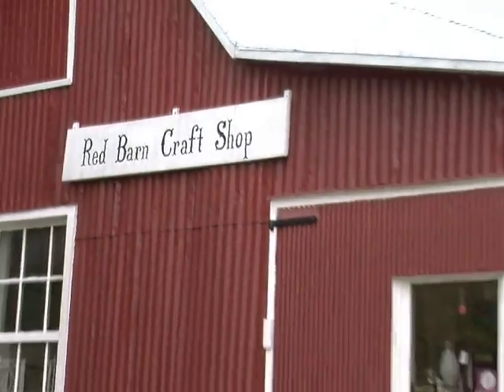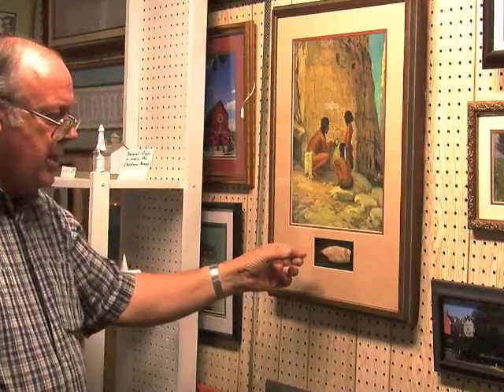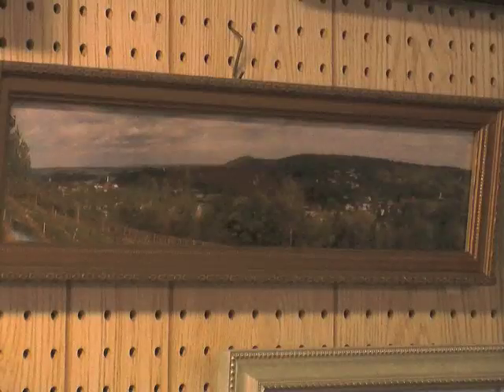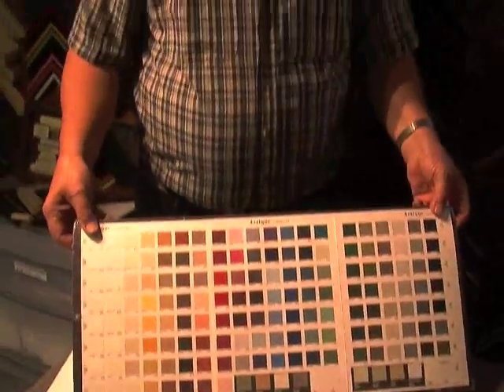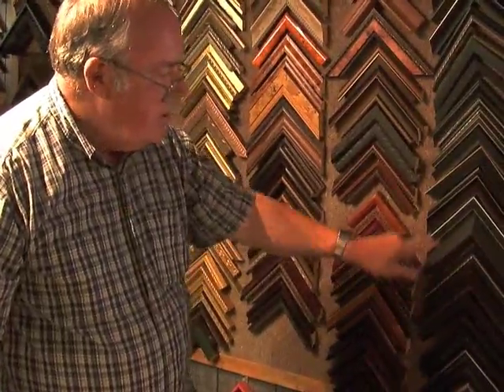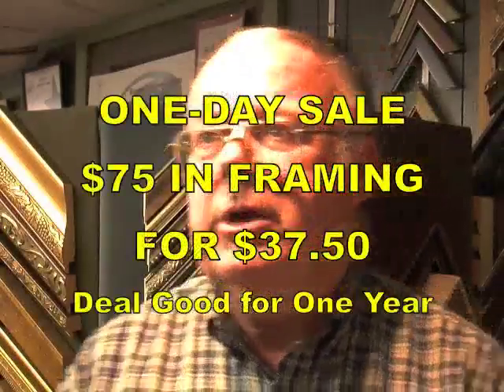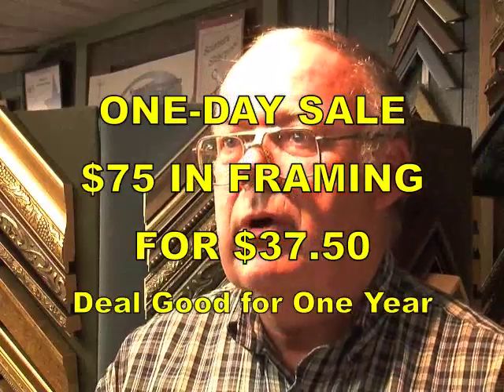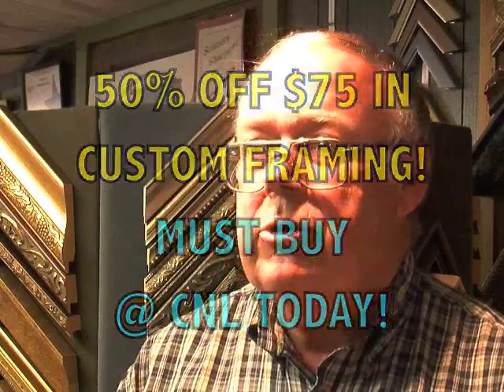1/2-off of $75 in custom framing from Red Barn - MUST BUY TODAY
Half-off of $75 in custom framing from Red Barn - MUST BUY TODAY (4:3 version)